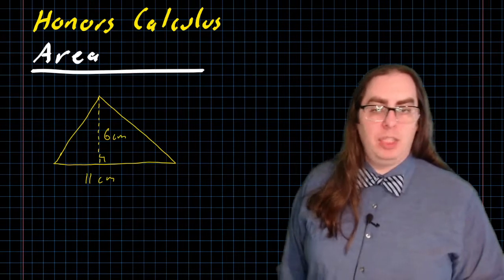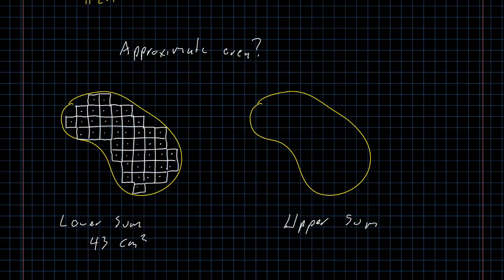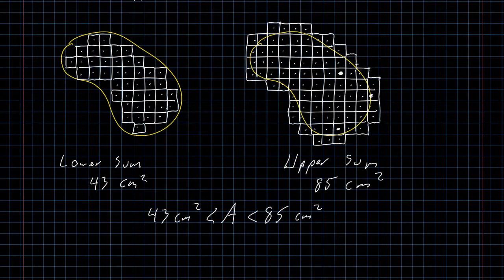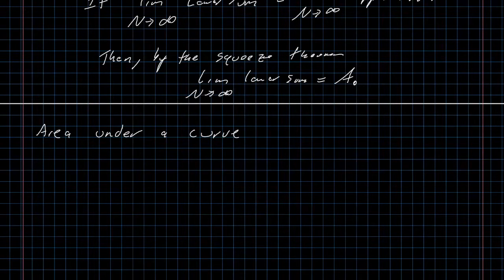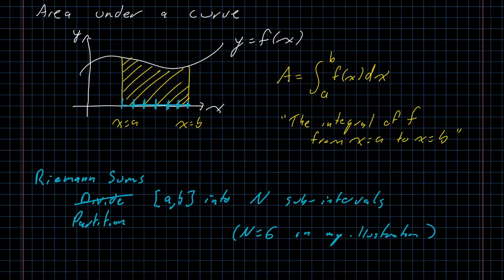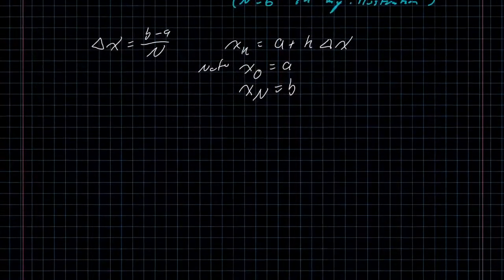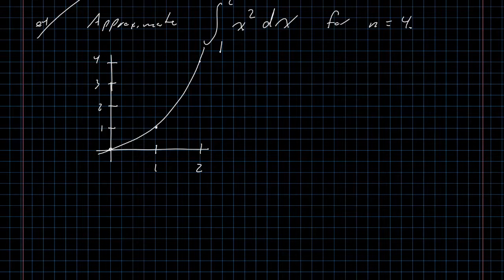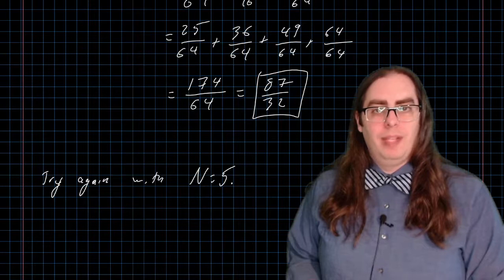Area and Riemann Sums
Lesson 10: Riemann Sums
Topic B: Area